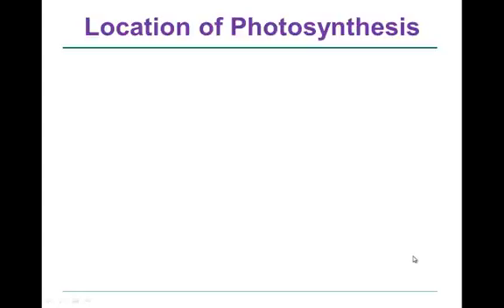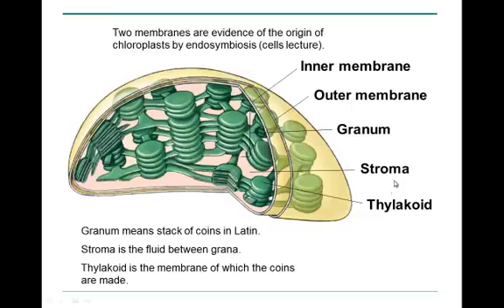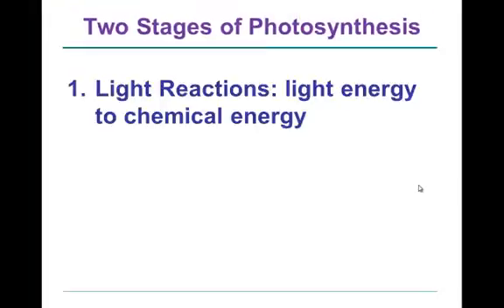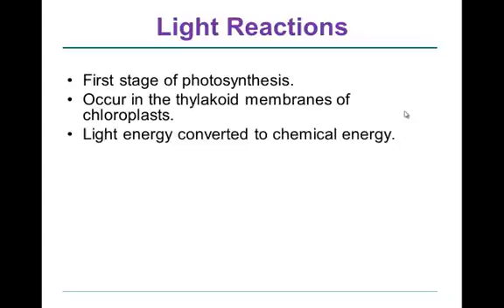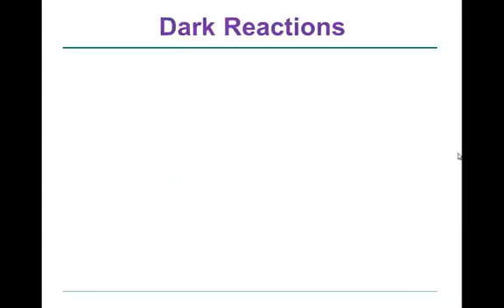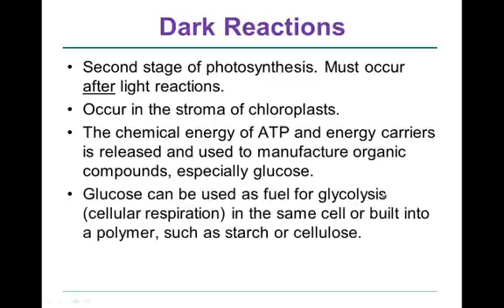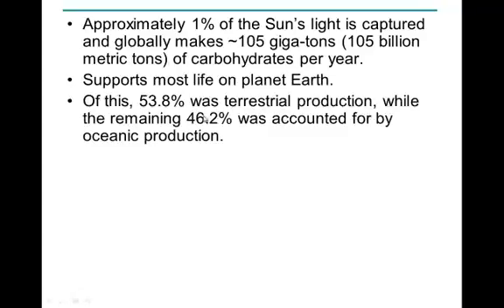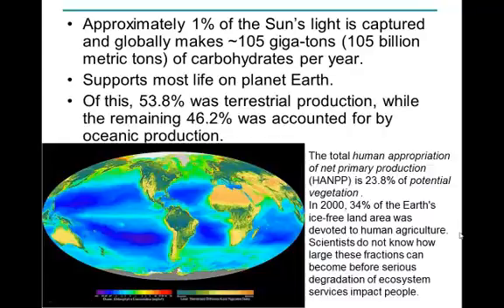BIO 100 2 4 3 PS